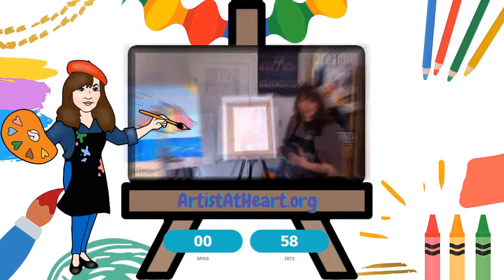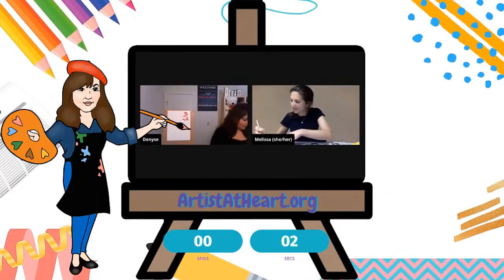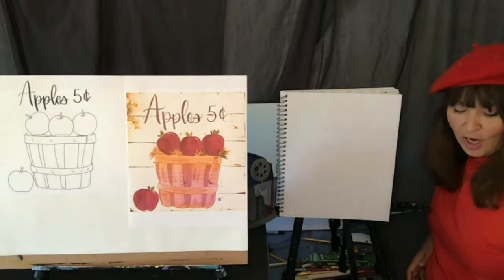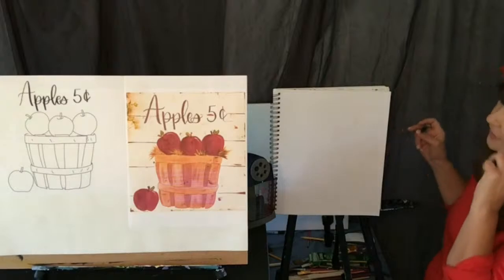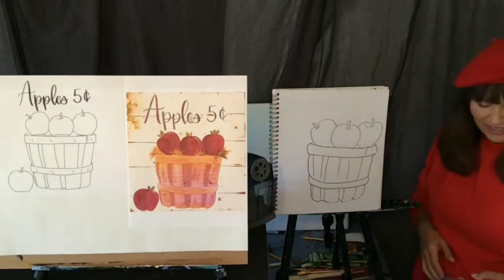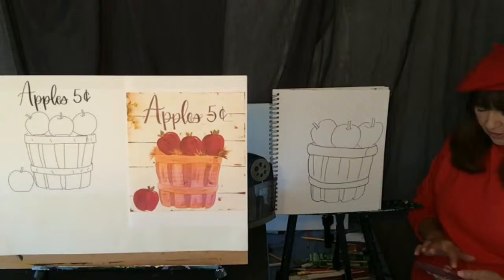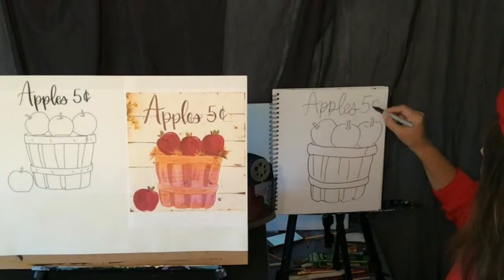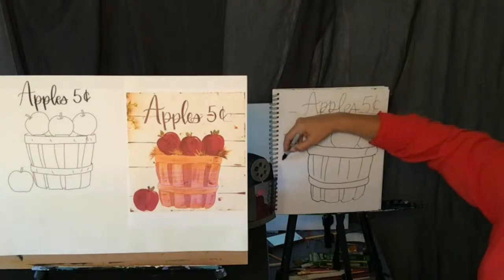How To Draw a Bushel of Apples Art Class | Art For All Ages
Denyse does private in-person paint parties & virtual art parties that include:
Corporate Events
Team-Building Activities
Paint and Sip
Paint Night